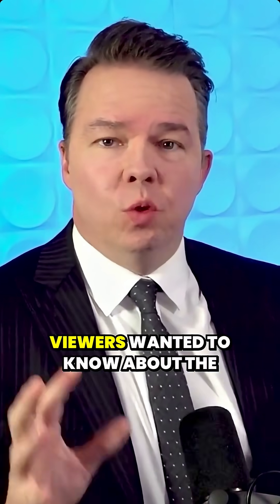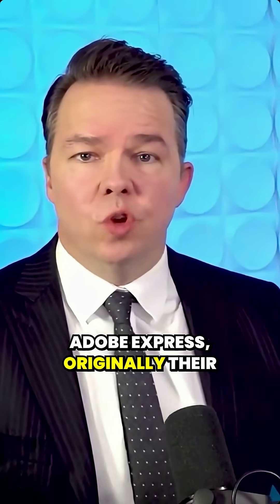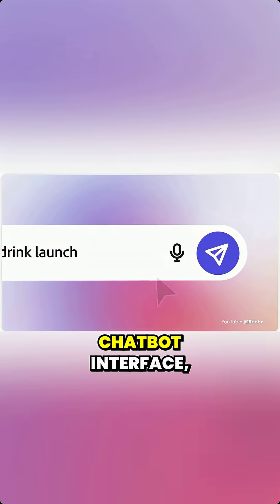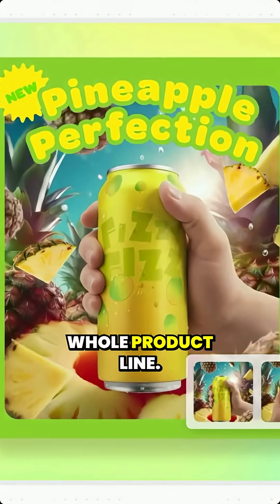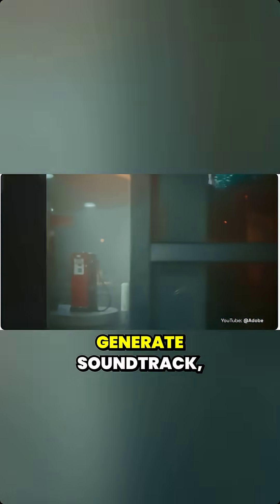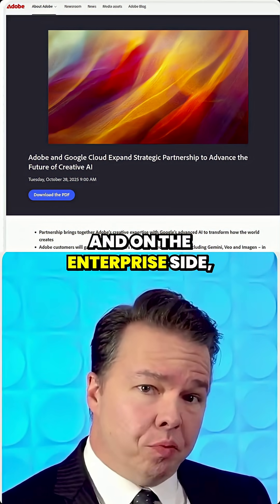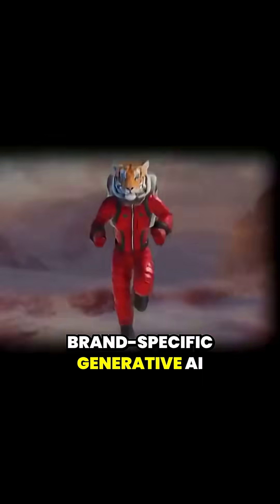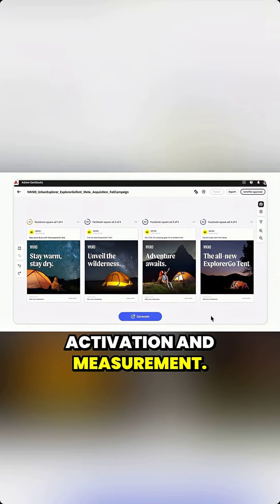🧠🎨 Adobe MAX 2025: AI Tools That Will Change Design Forever!!!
🧠🎨 At AdobeMAX2025, Adobe revealed AI tools like Project Poseable and Draw & Delight, plus major Firefly upgrades across Photoshop, Illustrator, and Premiere.